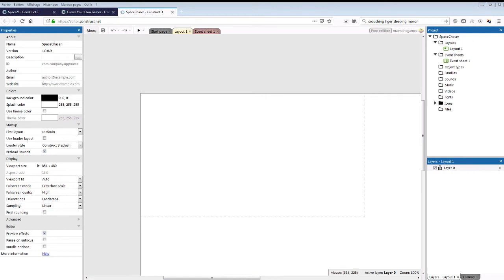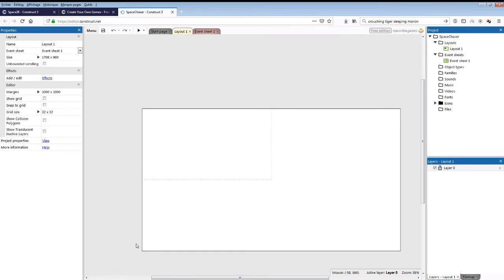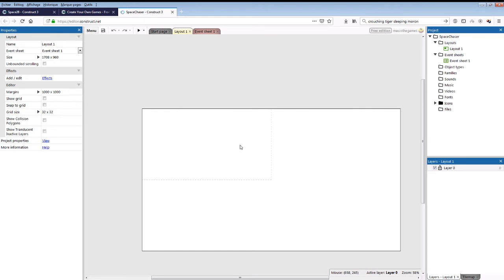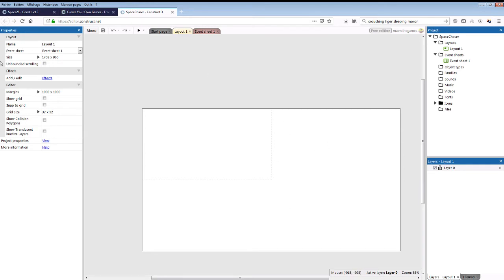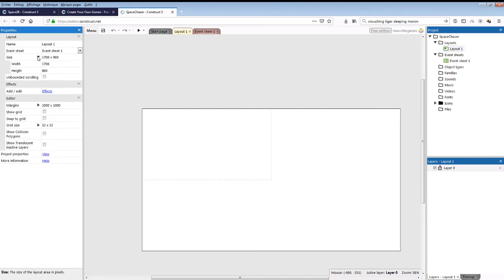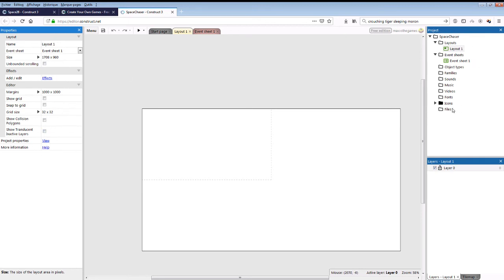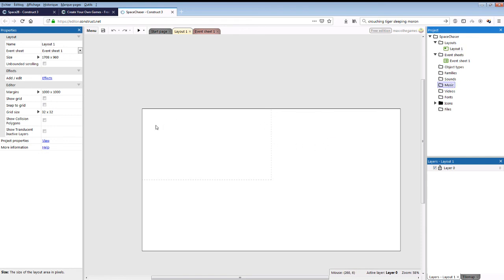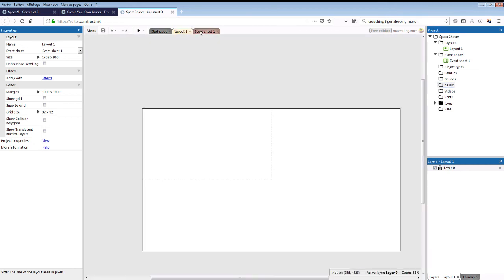02 Overview of the windows